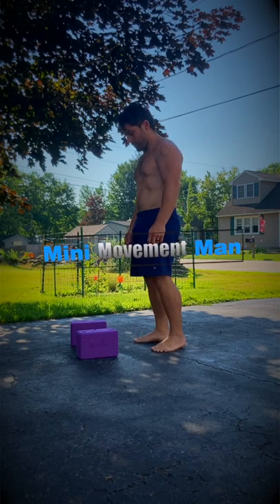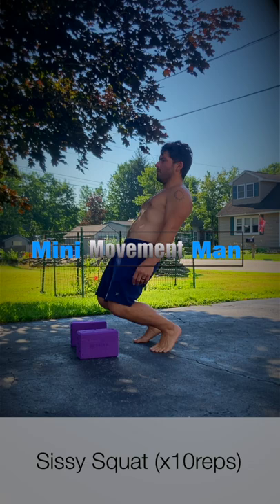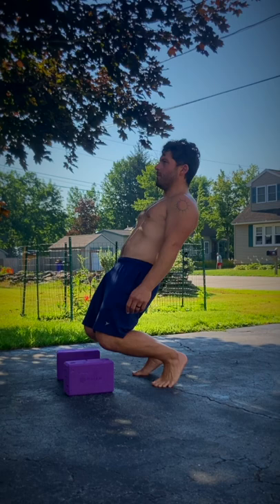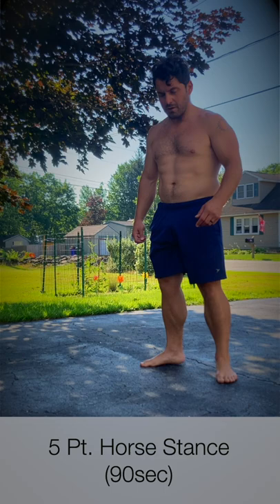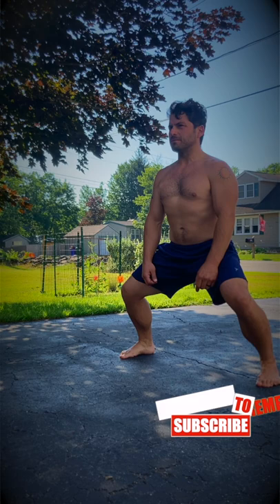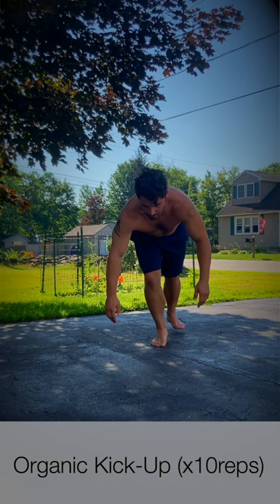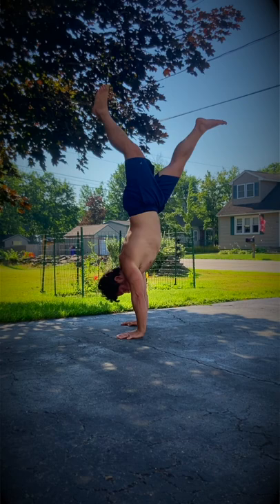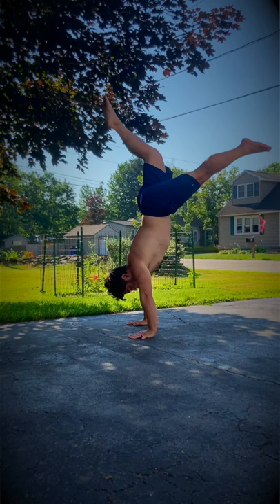Ido Portal Workout Beginner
This youtube shorts videos demonstrates an Ido Portal inspired workout for beginners.

CONSULT A DOCTOR before starting any exercise program and remember to perform these movement patterns carefully. This could easily be a home workout with no equipment or something that you take on vacation.